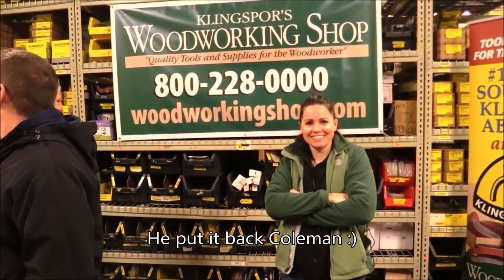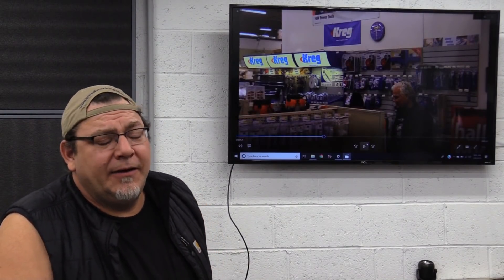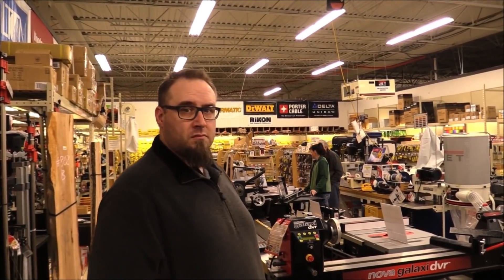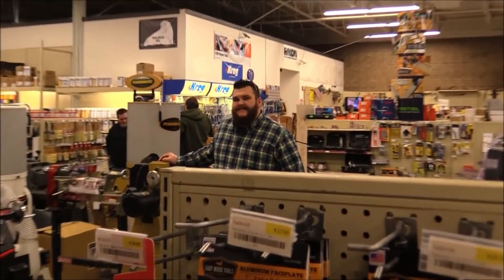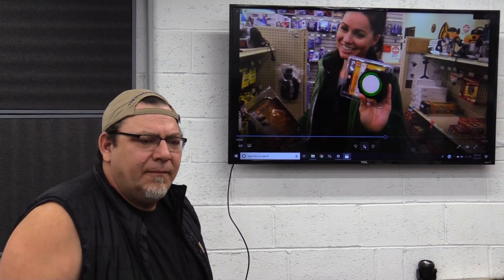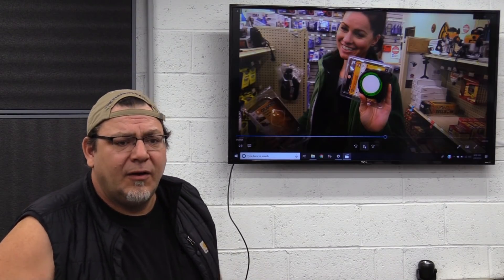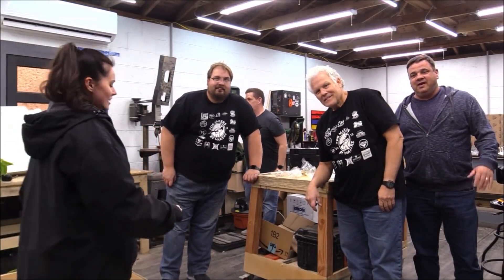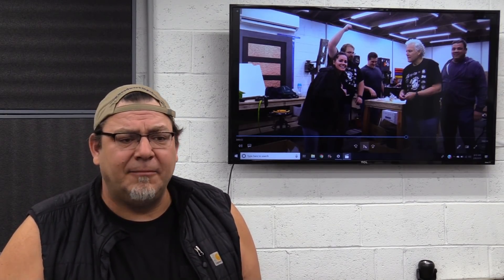New Woodworking Tools for The Shop | Makers Playground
is simply the best retail woodworking an more store I have come across. I couldn't be more pleased to announce that I have partnered with them for 2019.
In this video myself and some maker friends take a road trip to Klingspor's Woodworking Shop to pick up some new tools for the woodworking shop.